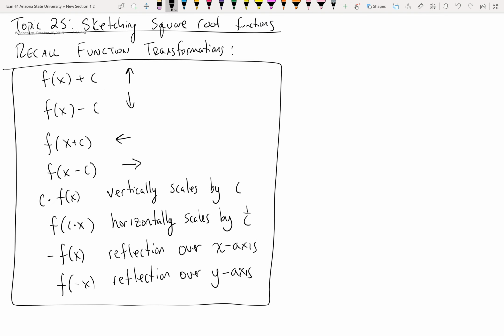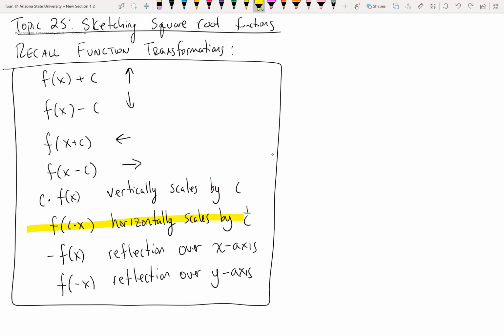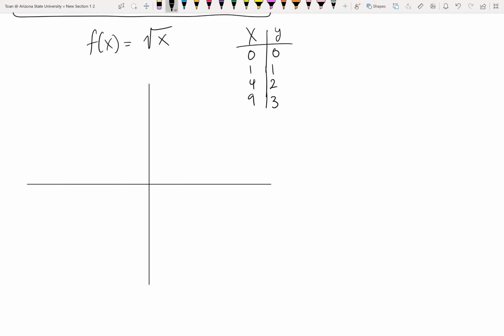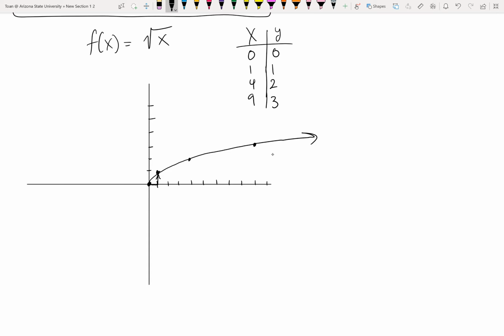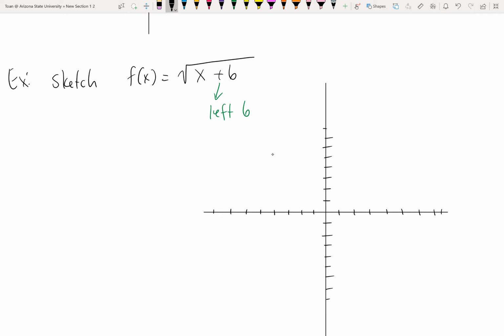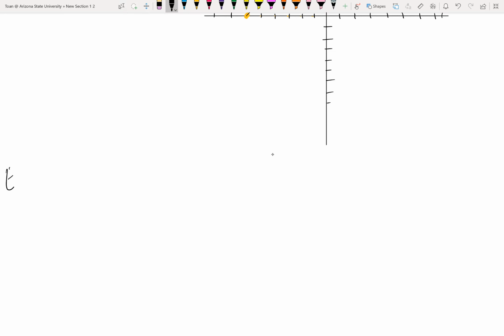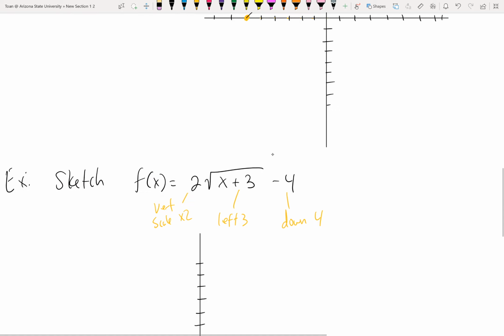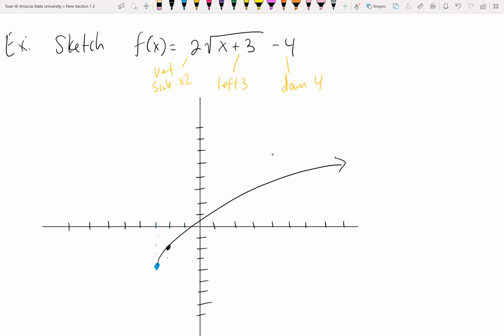PC Topic 25